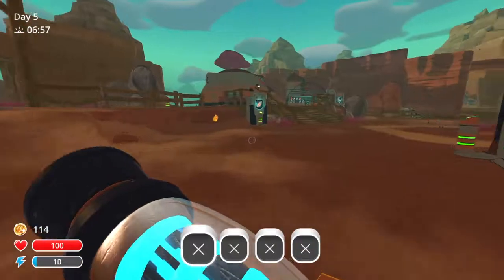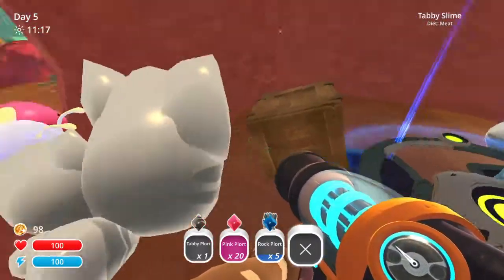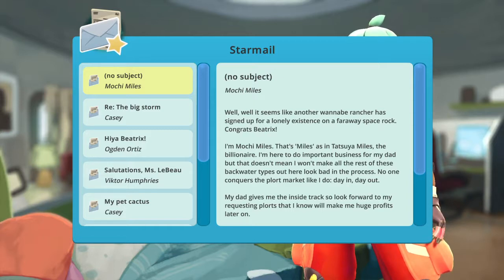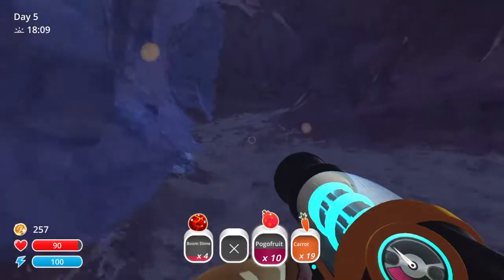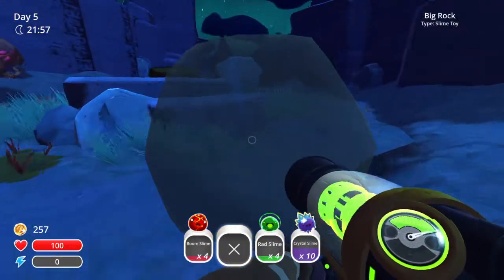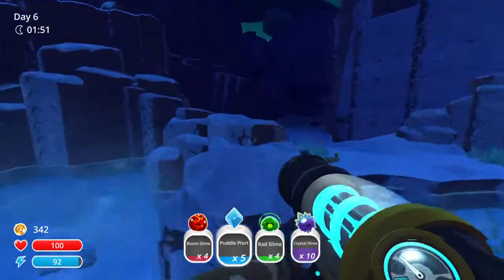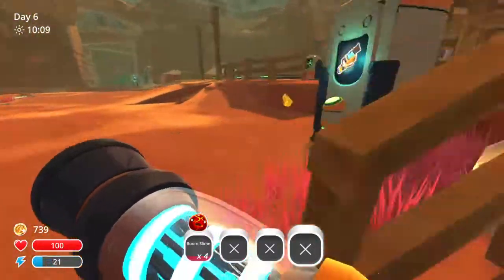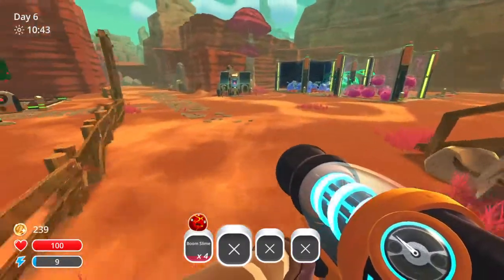Let's Play Slime Rancher Part 3 (Indigo Quarry)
Radiation and crystals...
Like something out of a Superman comic...